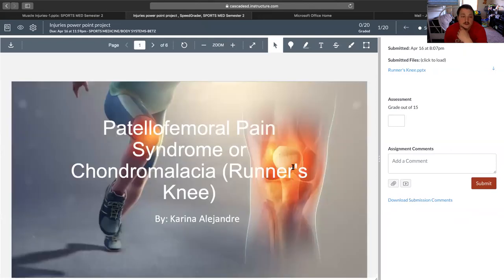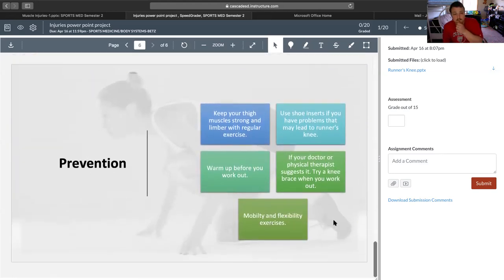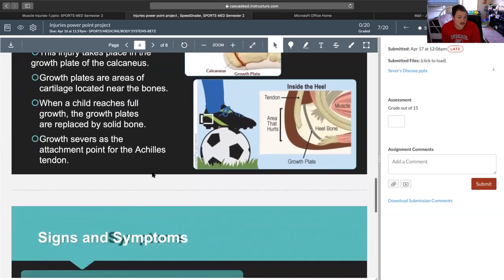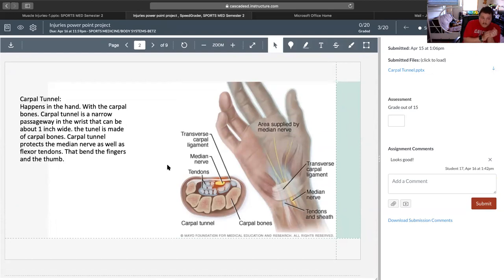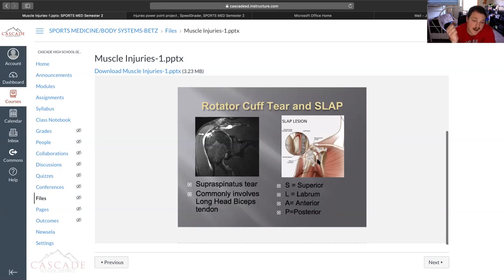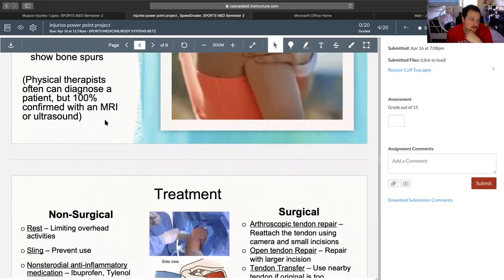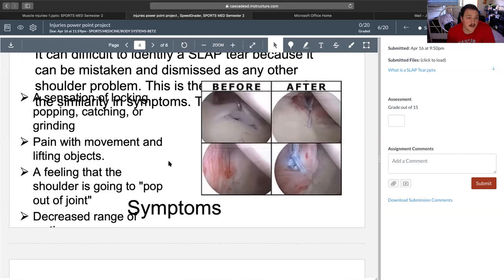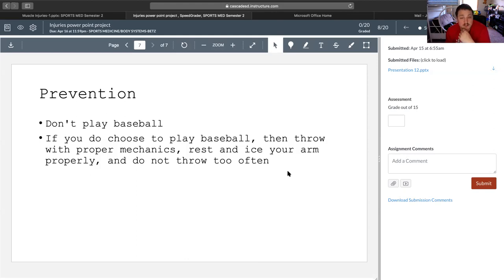Video lecture 2